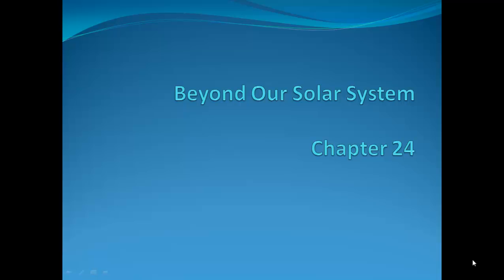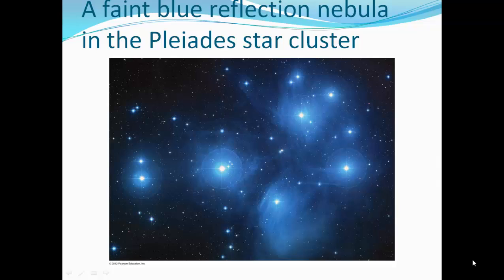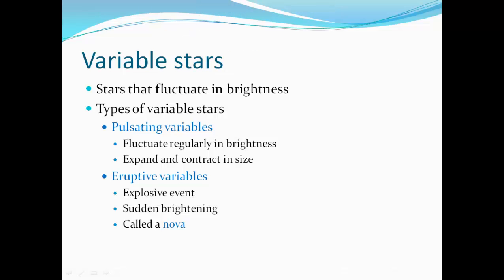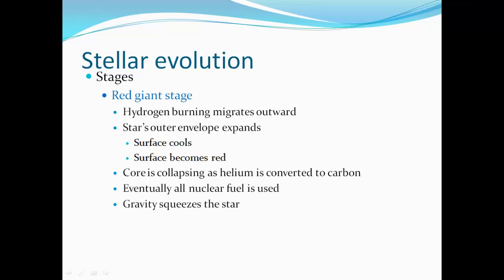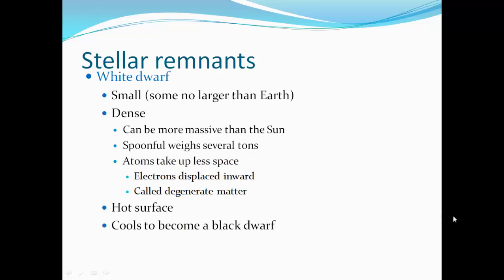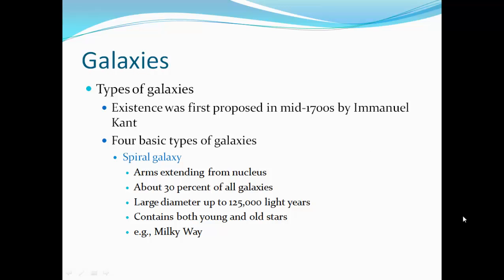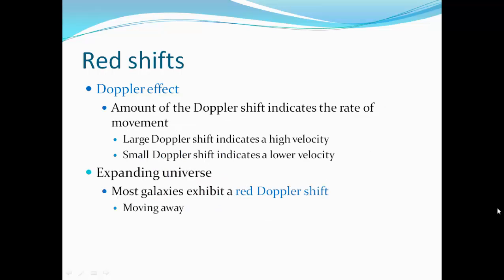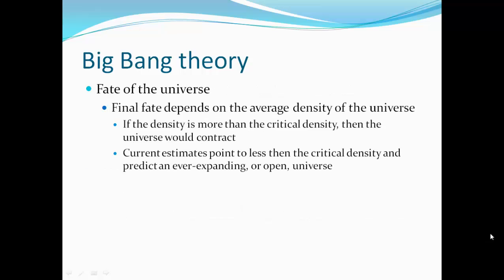ESC1000 Earth Science Chapter 24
ESC1000 Earth Science Chapter 24 -- Beyond Our Solar System